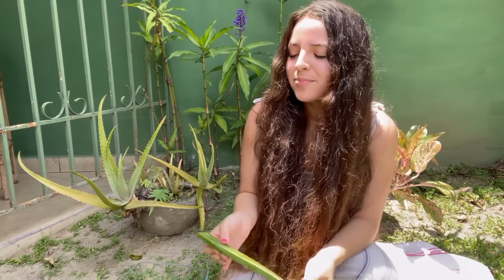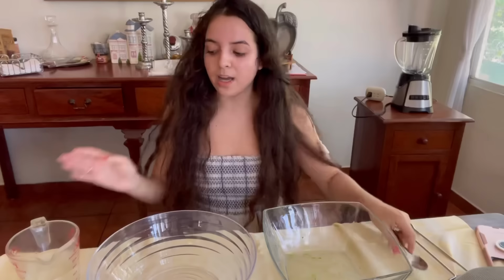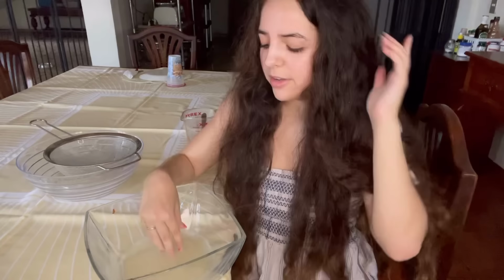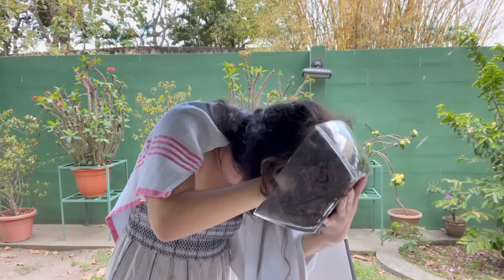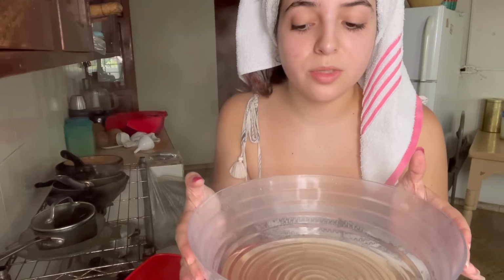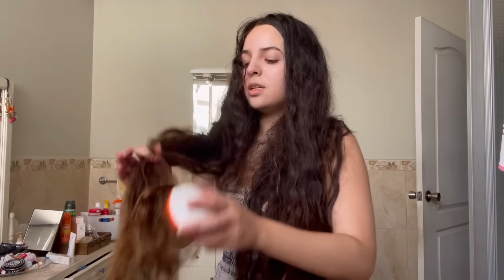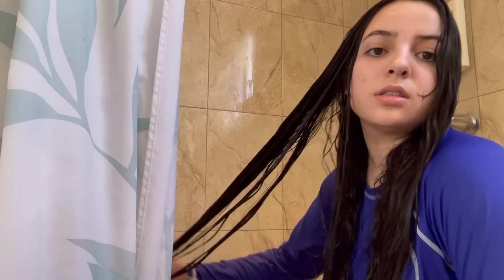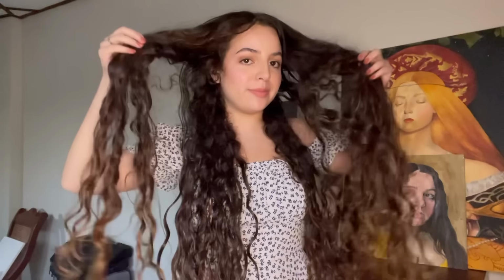MY NATURAL HAIR CARE ROUTINE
My natural hair care routine: how I grow my hair long and thick
In this video I go through the process of making Aloe Vera gel, Flaxseed gel, the oils that I use, my all natural shampoos and my curly hair routine.

Link for Sapuyulo oil:

The products mentioned are:
Aloe Vera gel
Flaxseed gel
Sapuyulo oil
Neem oil
Argan oil
Nashi Argan shampoo and conditioner

Music

Guitar: Nelson Vela